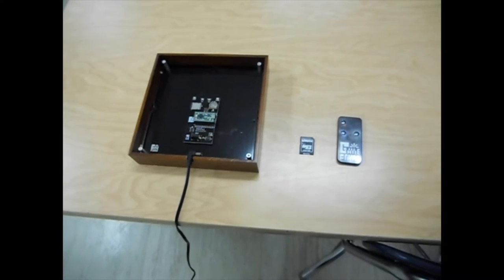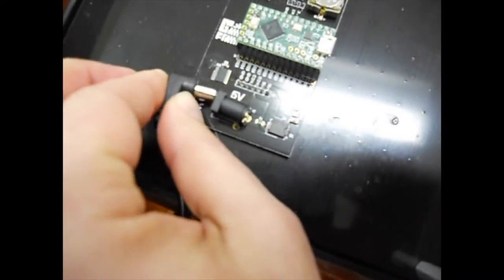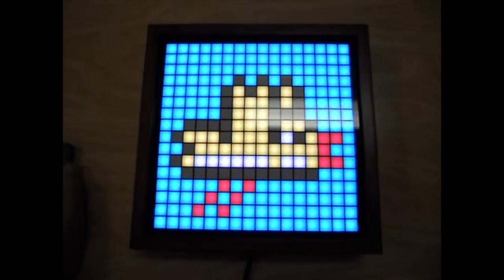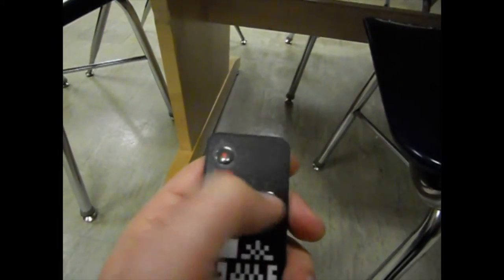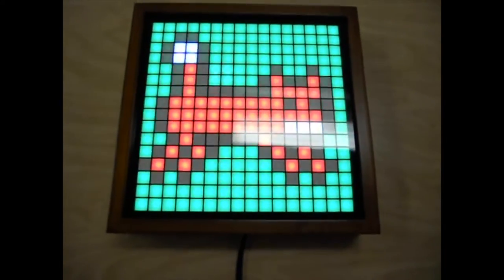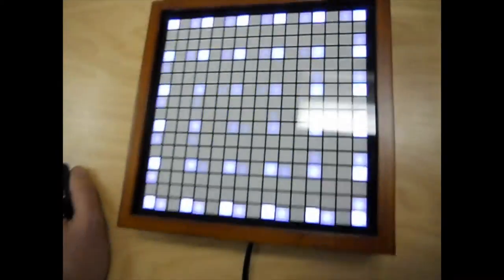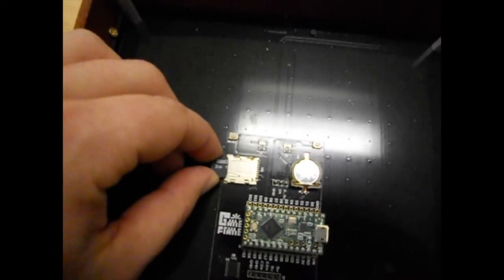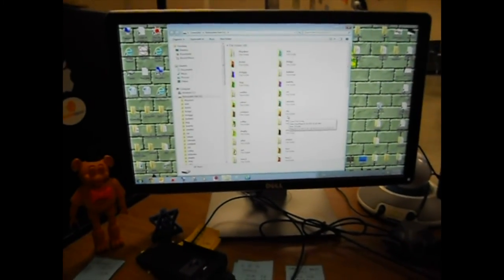GAMEFRAME 3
Let's take a look at the cool graphics by eBoy and get you thinking about all the cool options to make your pixel art.  Make sure you watch how I am able to get the files from the GameFrame to my computer.